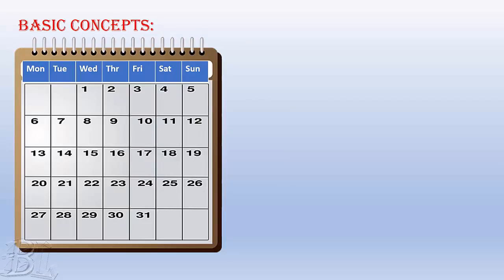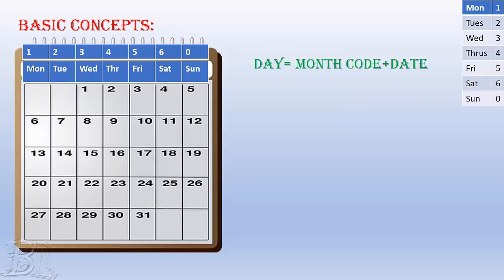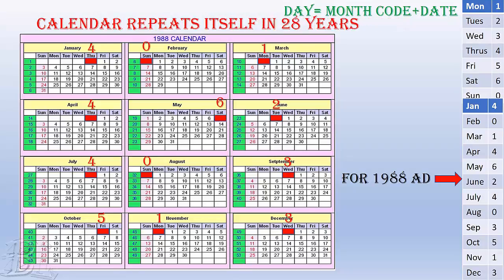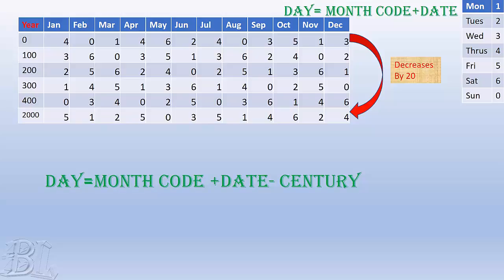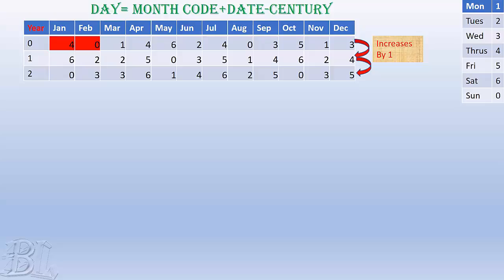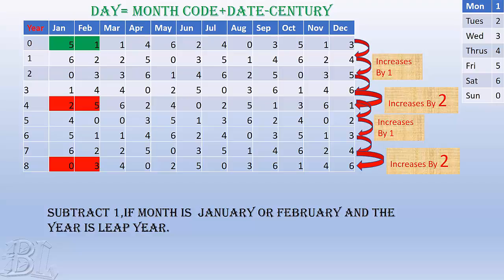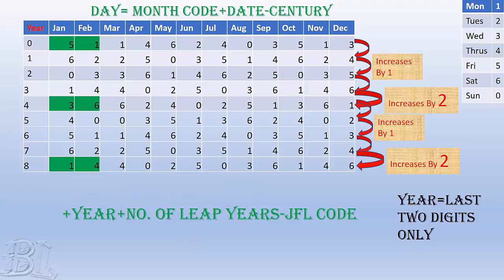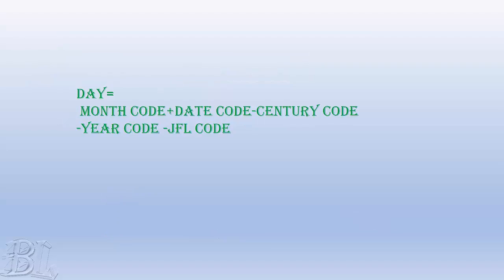How to find day within seconds (derivation)